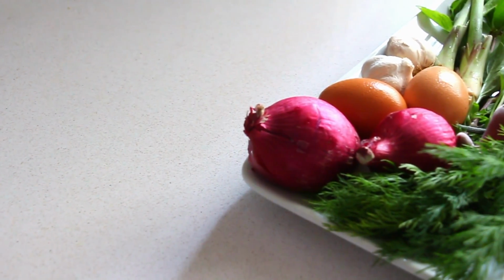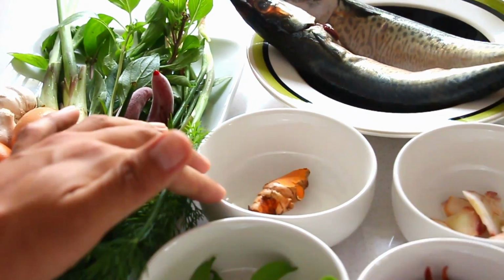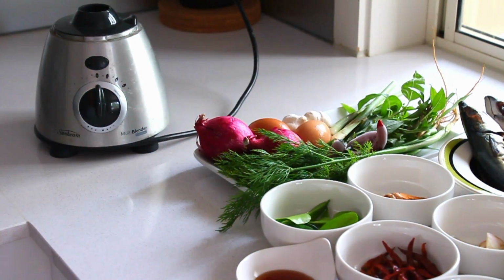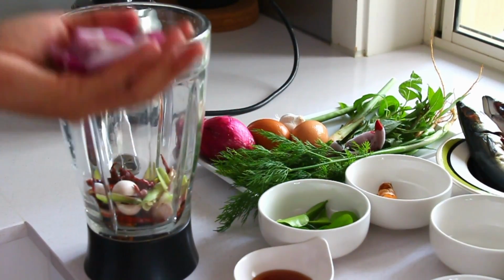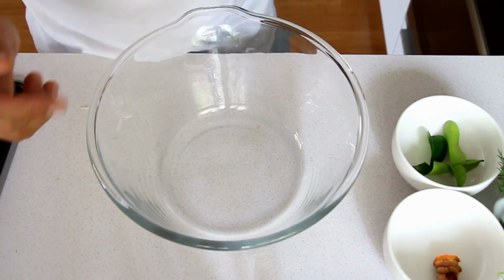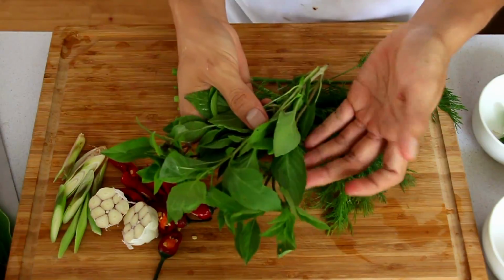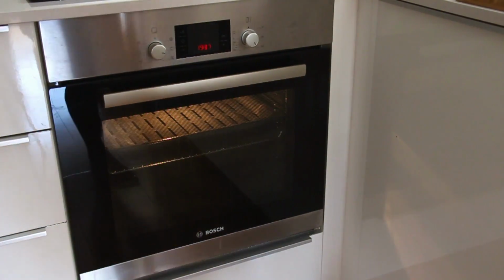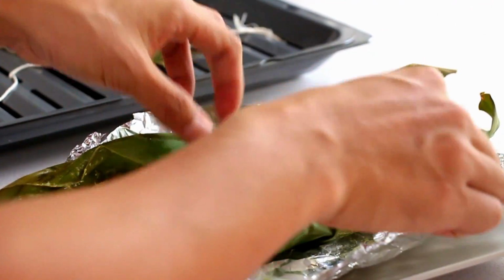Jolly Kitchen with Kiet : Grilled Jungle Fish ห่อหมกปลา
Welcome to Jolly Kitchen with Kiet. This channel is dedicated to create a simple guide to help you make a delicious home made food. If you want to see any recipe, please request in the comment section. Keep it jolly!

Hi guys, thanks for visiting our channel. This episode going to be the last one for 2016. Hope you have a great time celebrating festive seasons. Thank you for your subscribes and supportive through out the year. See you in 2017. เทปสุดท้ายแล้วจ้า ขอบคุณที่ติดตาม ไว้เจอกันปีหน้า

Note : Grill takes 35 minutes at 150 degree Celsius .